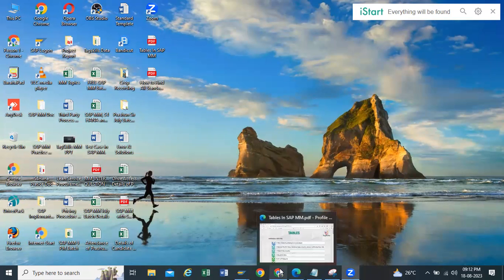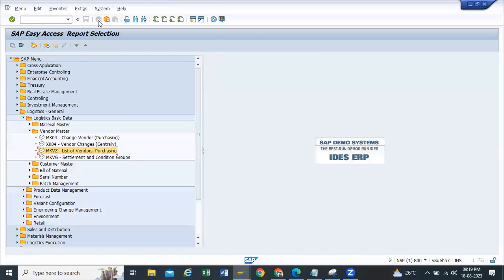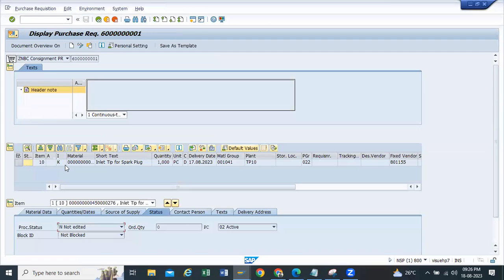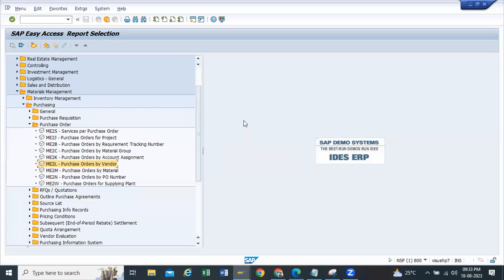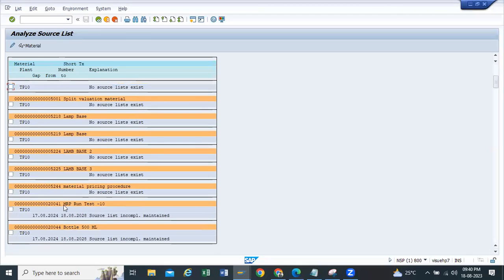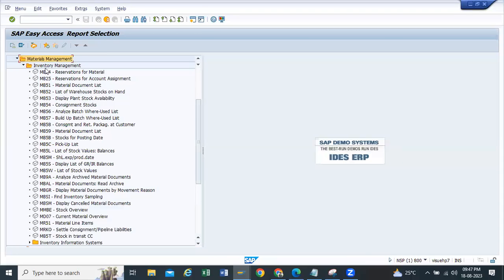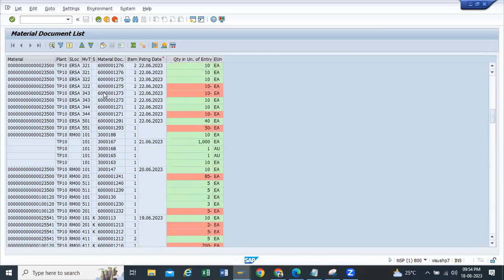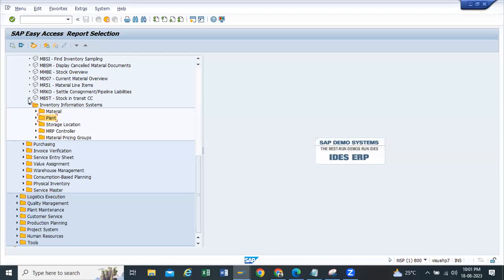SAP MM All Standard Reports.